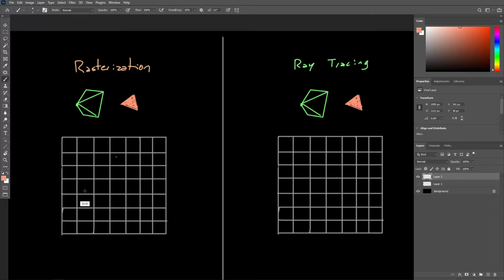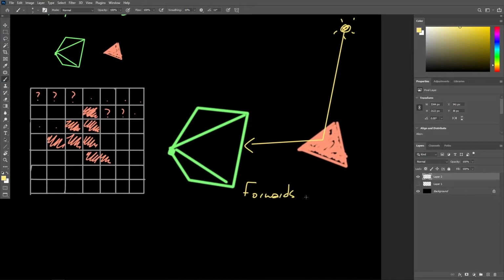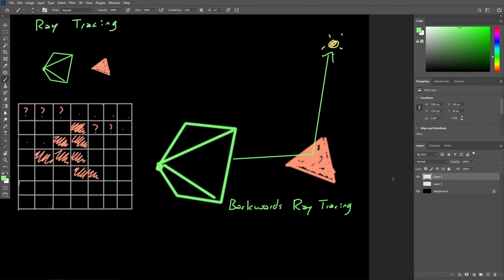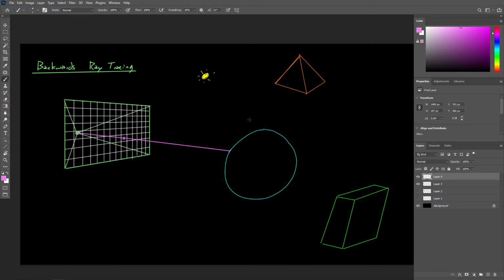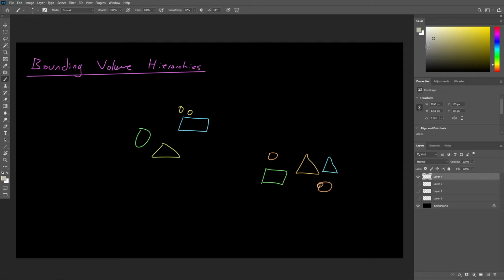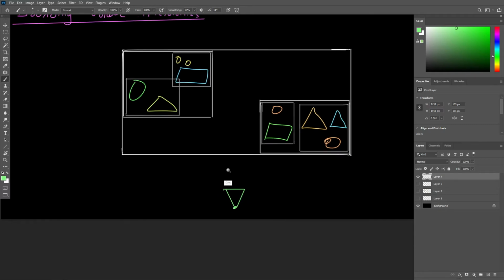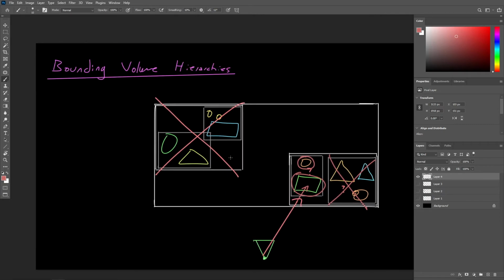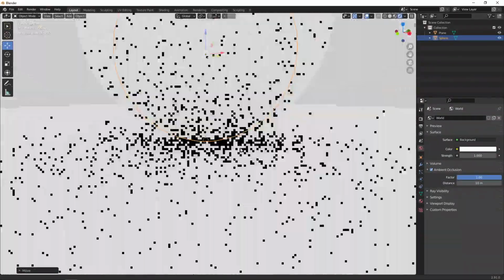Ray Tracing | 3D Graphics Overview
So far in this course the only rendering technique we’ve looked at is rasterization where geometry is projected in a way that is appropriate for viewing on a 2D plane, and then a simple material model is used to determine the shading. However this method trades realism for speed, and historically has not been sufficient to render scenes realistically enough for film and VFX. This is where ray tracing comes in and allows us to simulate the behaviour of light in a far more realistic way.

In this lecture, we discuss recursive ray tracing and examine how we can easily achieve shadows, reflection, and refraction using the technique.